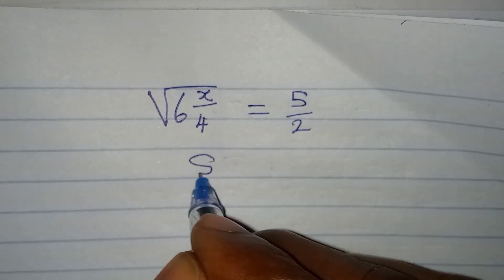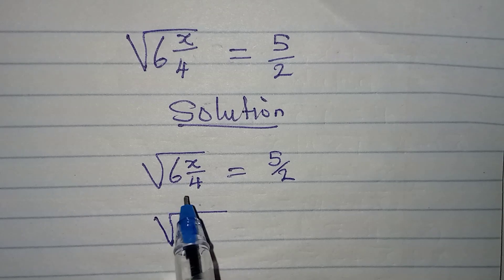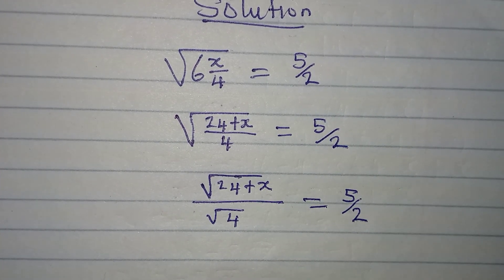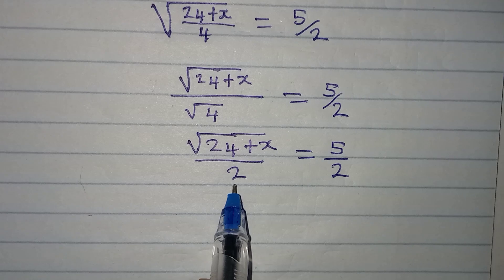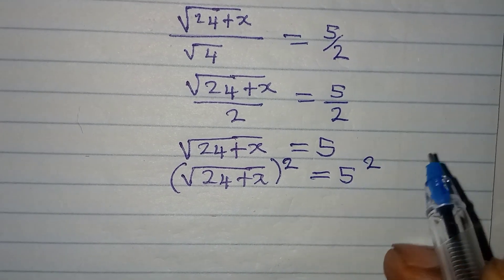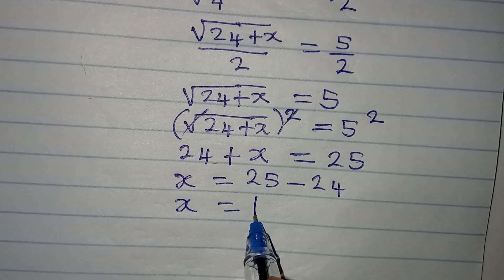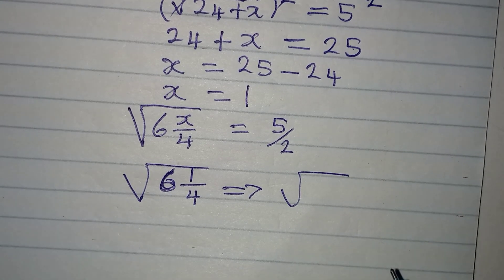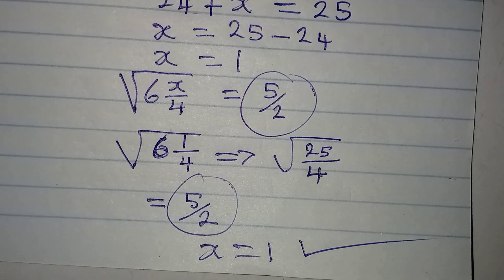Olympiad Mathematics | High school students can solve it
This is another beautiful working by Phil Cool Math 👍